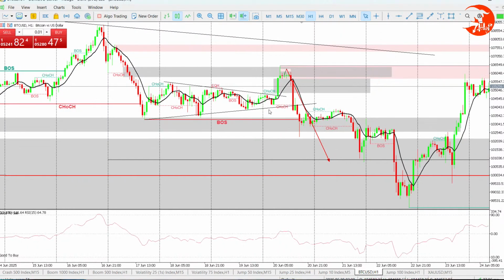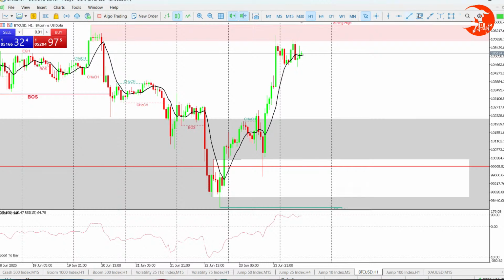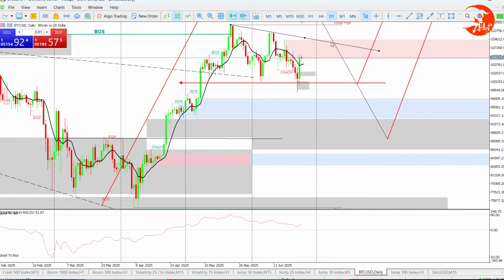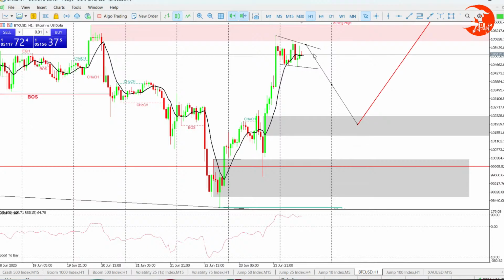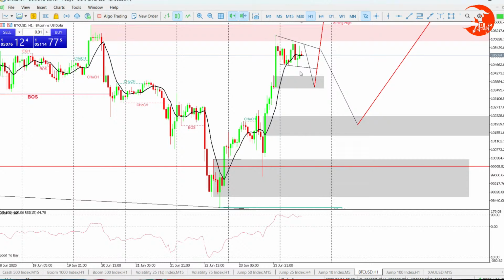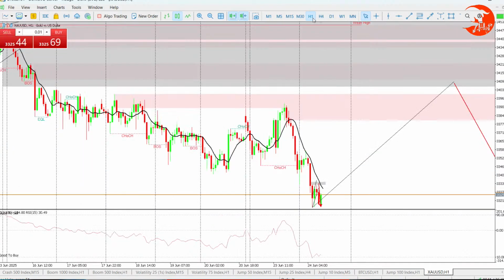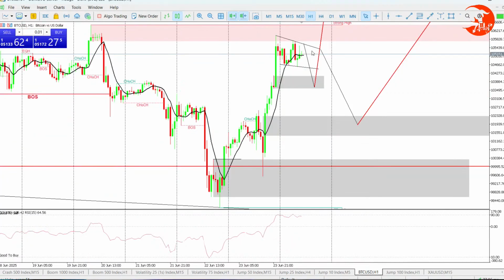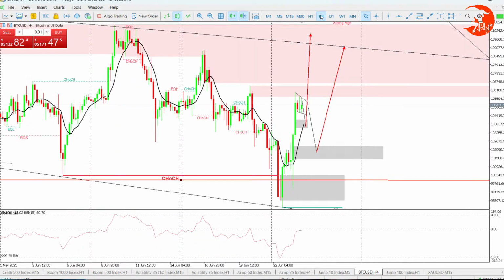🔴 LIVE BTC Trading Signals & Market Analysis | Real-Time Trading! Ep. 54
🔴 LIVE BTC Trading Signals & Market Analysis | Real-Time Trading!
🔴 Live Bitcoin (BTC) Price Analysis | Real-Time Crypto Market Insights

Join us for live Bitcoin (BTC) technical and fundamental analysis. We break down current price action, market structure, and key support/resistance levels. Whether you're a day trader, swing trader, or long-term investor, our real-time charts and expert insights will help you make informed decisions..

Key Features Covered in This Live Analysis:

* 📉 Real-time BTC/USD price movements
* 🧠 Technical analysis (RSI, MACD, EMAs, Fibonacci, trendlines)
* 🏦 Market sentiment & volume analysis
* 🔍 Key support and resistance zones
* 📊 Short-term trade setups & long-term outlook

Stay ahead of the market with our expert commentary and actionable insights.